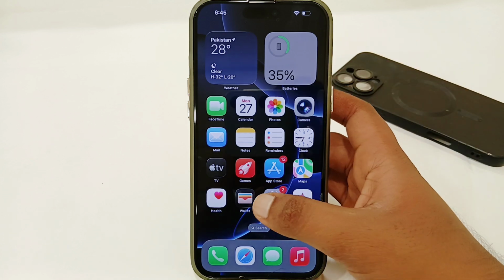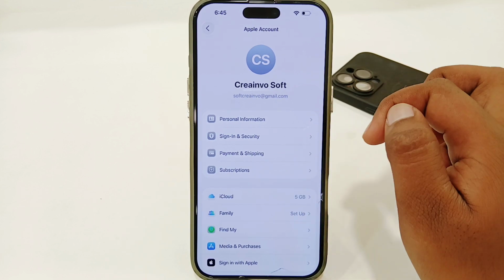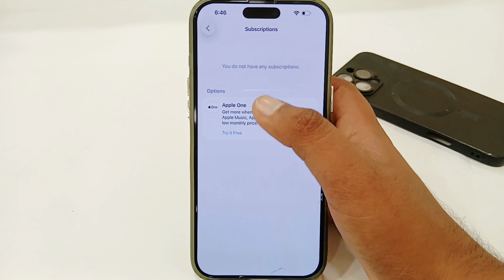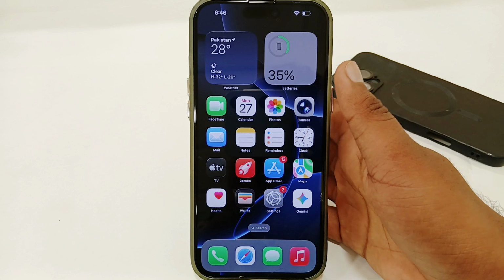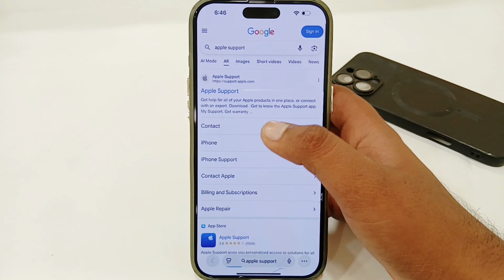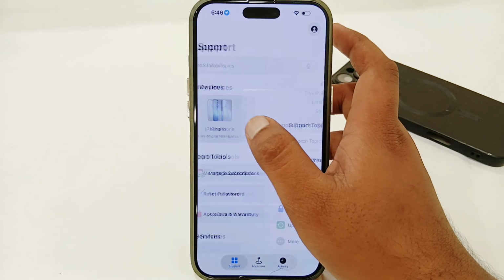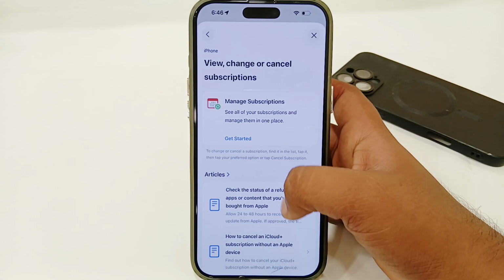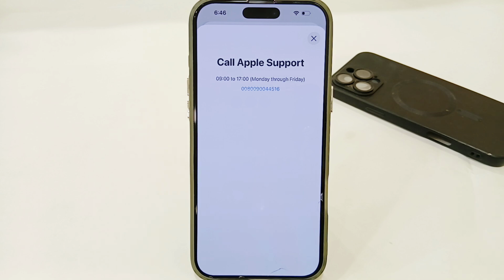How to Fix “There Is an Active Subscription on This Account That Requires at Least One Payment”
📝 Perfect Description
Are you getting the error “There is an active subscription on this account that requires at least one payment on file” when trying to remove your card or payment method?
Don’t worry — this video walks you through the exact steps to fix it on your account. Whether you’re using Apple ID, Google Play, Xbox, or any other platform, the process is simple once you know what’s causing it.
✅ In this video, you’ll learn:

Why the “Active Subscription” error appears

How to find and cancel your active subscriptions

How to remove or update your payment method

What to do if your account still shows the error after canceling

Bonus tips to prevent future billing or payment issues

💡 This fix works for most platforms that manage digital subscriptions (like Apple, Google, or Microsoft).

Would you like me to tailor this version specifically for Apple ID or Google Play (so it ranks better for that search)?